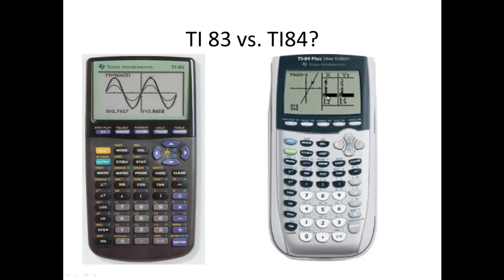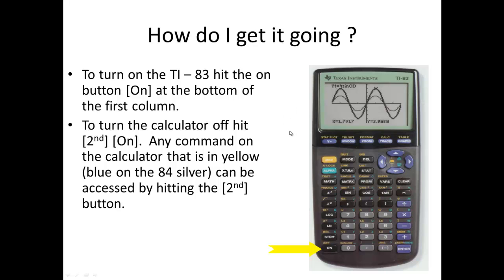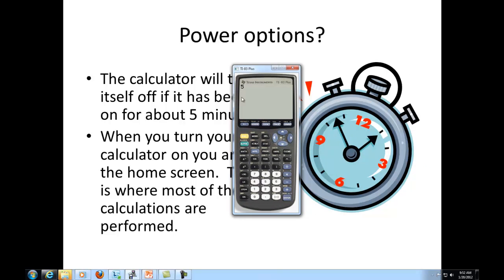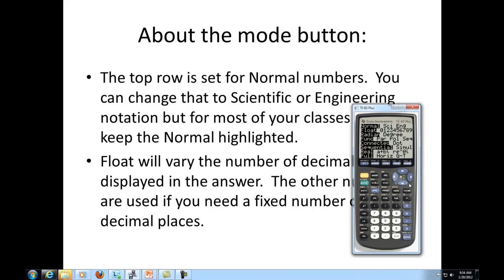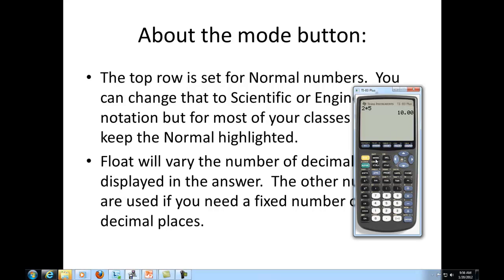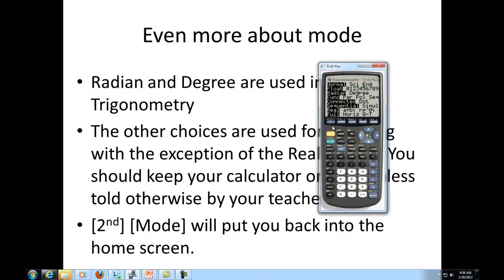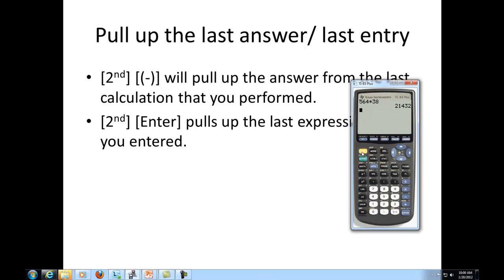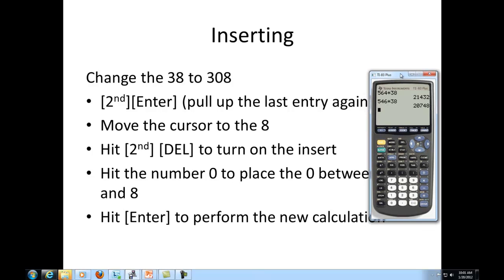Calculator Workshop Part 1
This Video will help you to better utilize your TI-83 Calculator in your classes at Somerset Community College.  This Video should be viewed in full screen view and at 480p or 720p quality for best results.